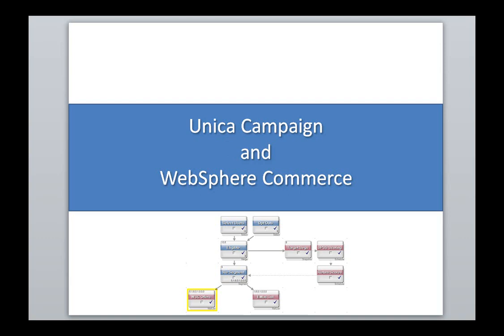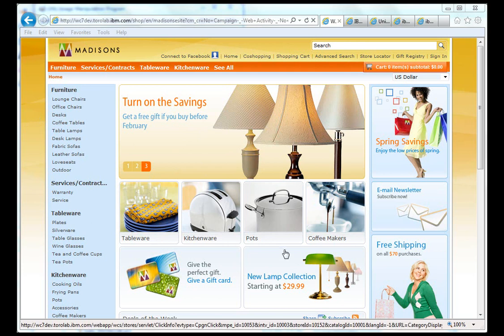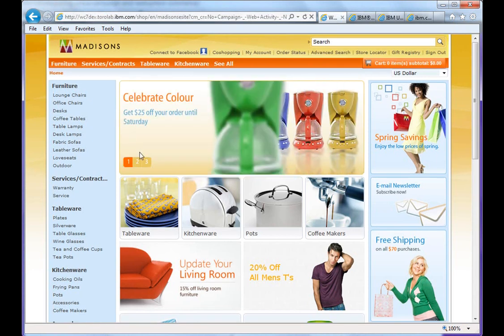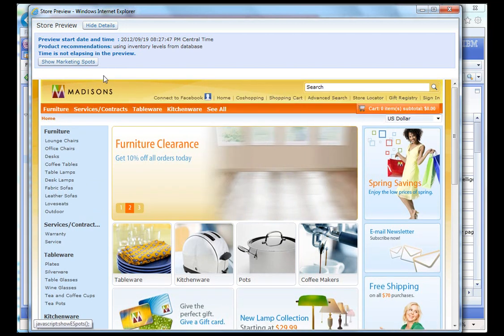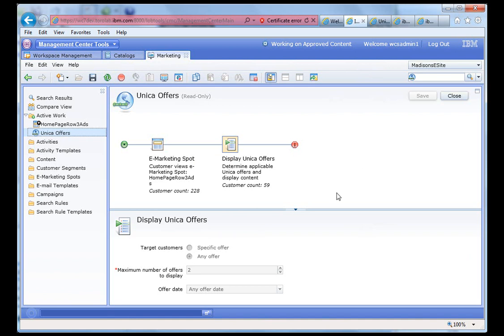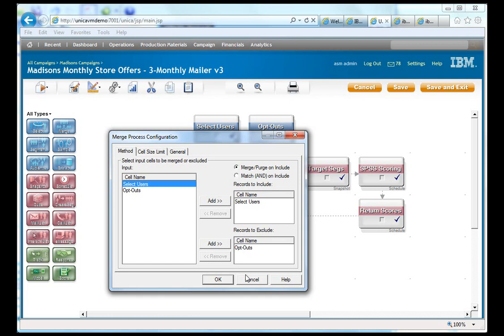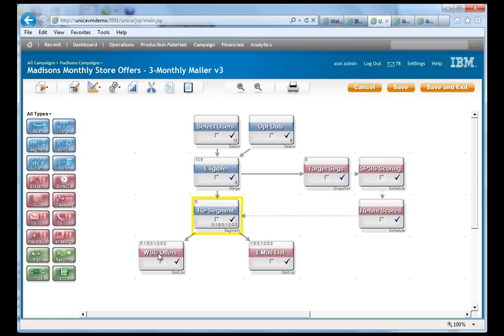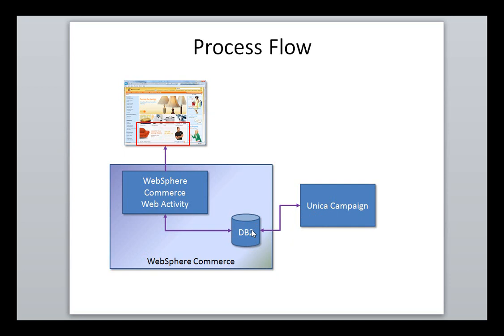Integrating Unica Campaign and WebSphere Commerce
In this video I show one way how Unica Campaign and SPSS scoring could be integrated with WebSphere Commerce. I demonstrate how basic customer segmentation based on unauthenticated, authenticated male, and an authenticated female customers get a different experience in the online store. This is a basic integration of WebSphere Commerce and Unica Campaign, depending on your environment and the data repositories in your environment you may have a different approach.